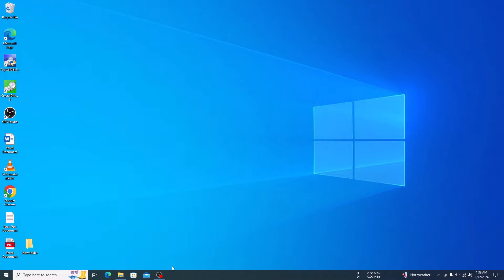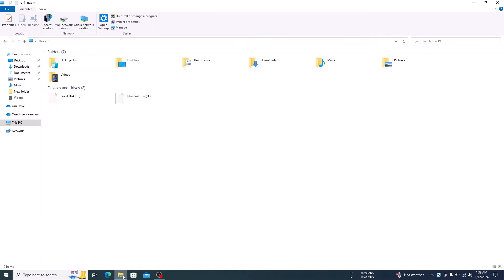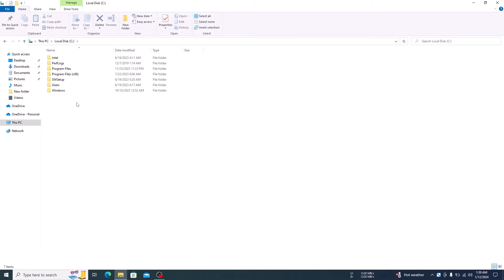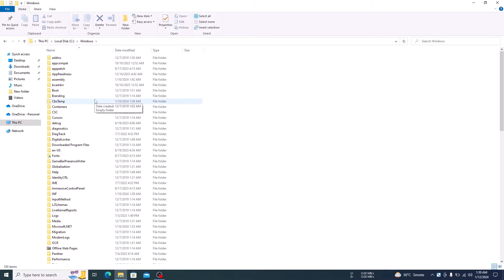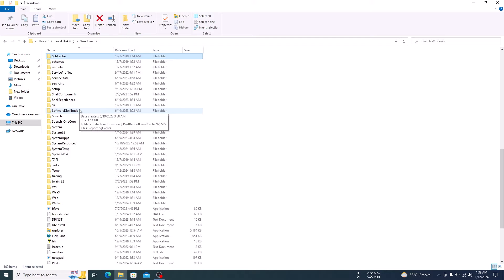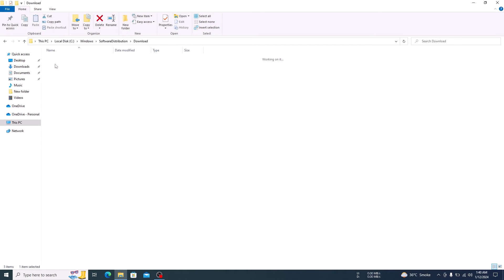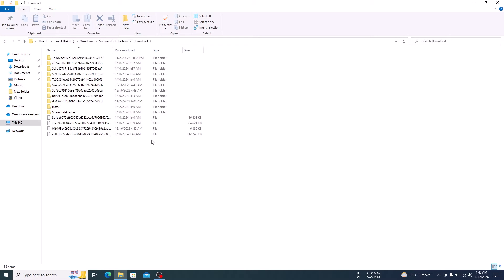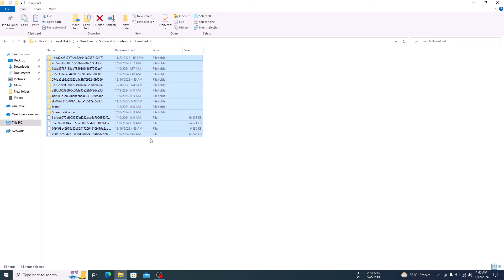How to Delete Temporary Update Files in Windows 10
This video guides about how to delete temporary update files in windows 10.

Deleting temporary update files in Windows 10 is essential to reclaim valuable disk space, enhance system performance, and maintain the overall efficiency of your PC by removing unnecessary files generated during the update process.

To learn how to remove temporary update files windows 10, simply follow the step-by-step guide.

Here are the Steps to Delete Temporary Update Files (Windows 10):

1. Open "My Computer" or "This Pc".

2. Click on C Drive ( Windows 10 Drive).

3. Open "Windows" folder.

4. Look for "SoftwareDistribution" folder  and click on it.

5. Open the "Download" Folder.

6. Select all the temporary update files by pressing "Ctrl + A" on keyboard and then enter "Delete" button.

Regularly performing this cleanup can help keep your PC running smoothly by freeing up valuable storage space.

So that's how to delete temporary update files windows 10. If you face any issue during the process, then ask me in the comments section below for solution.